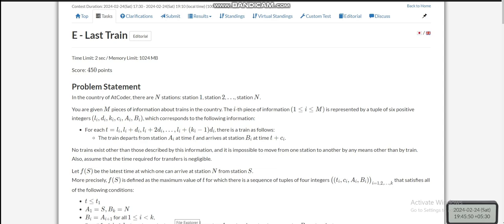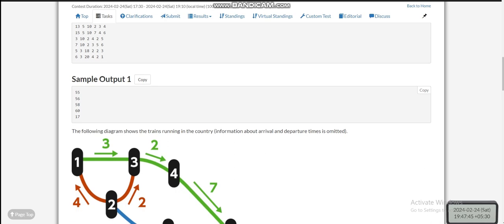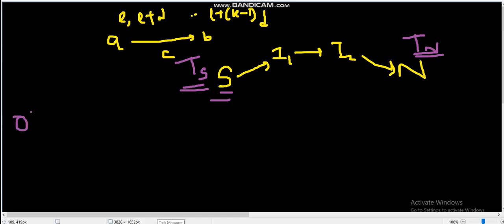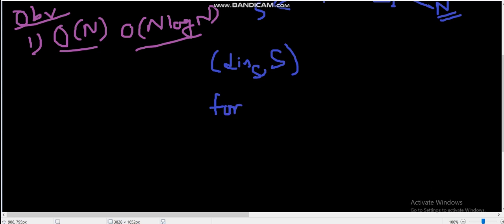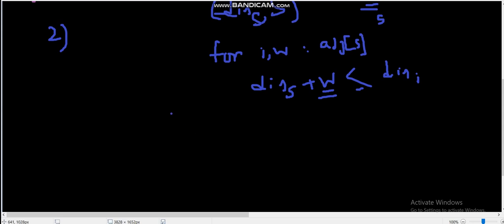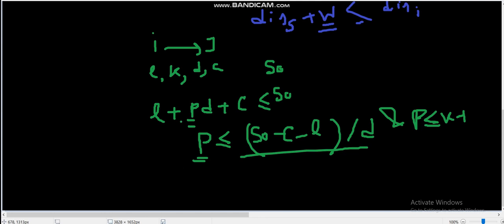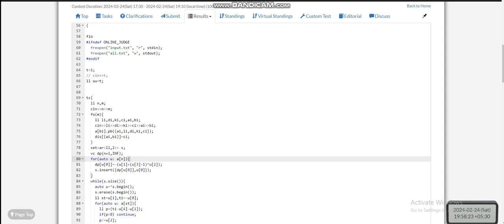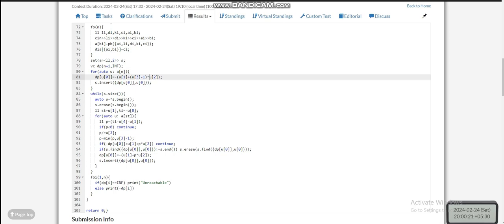E - Last Train (AtCoder Beginner Contest 342)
AtcoderBeginner Contest